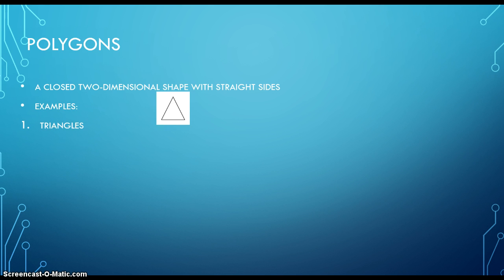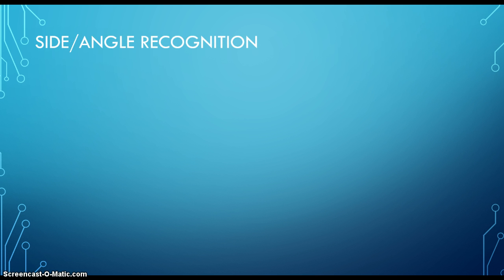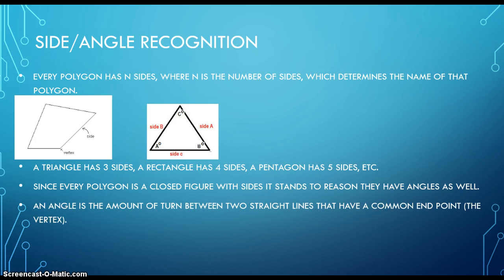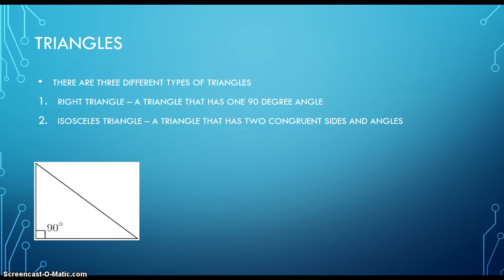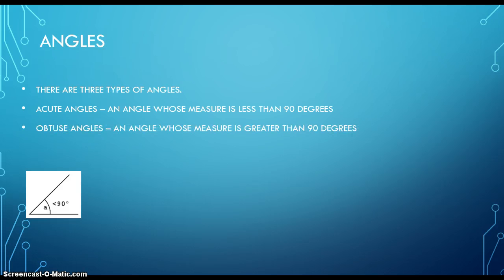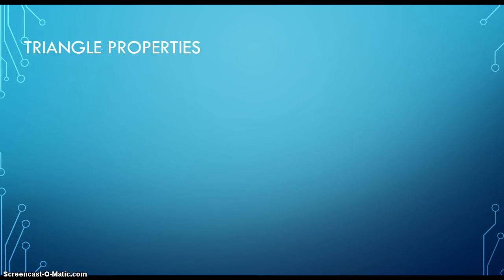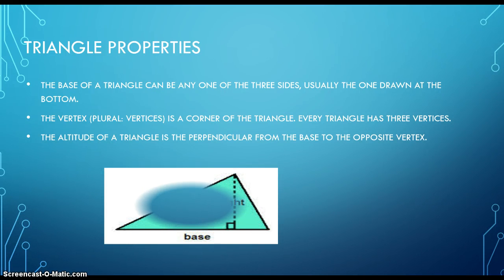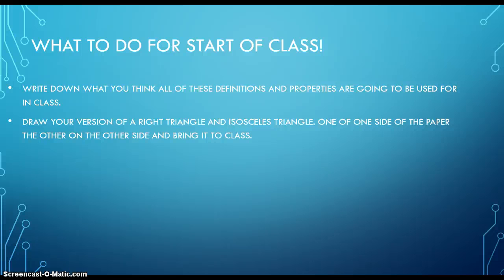Recognition of Polygons/Triangles